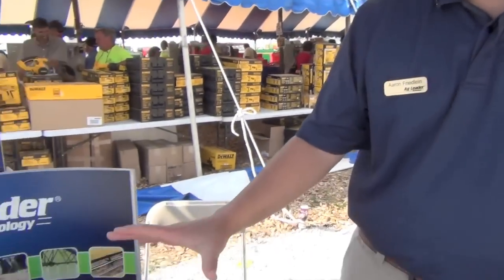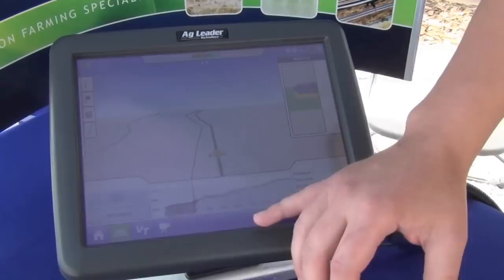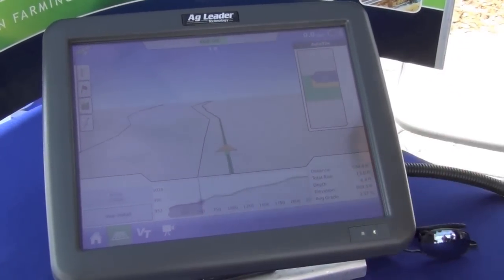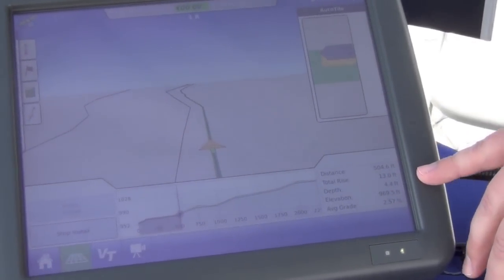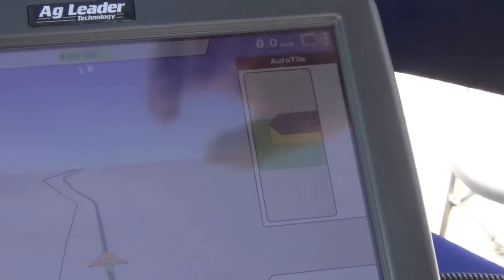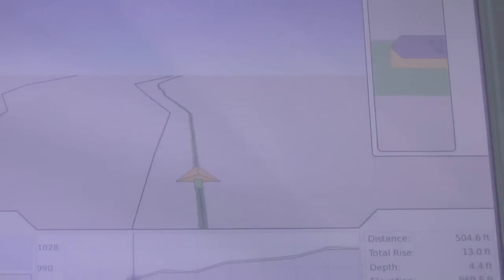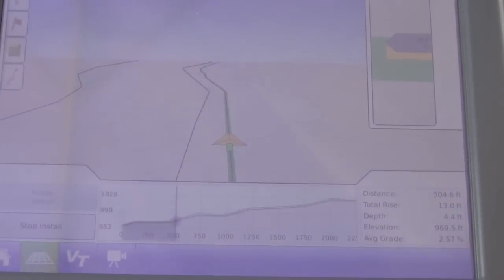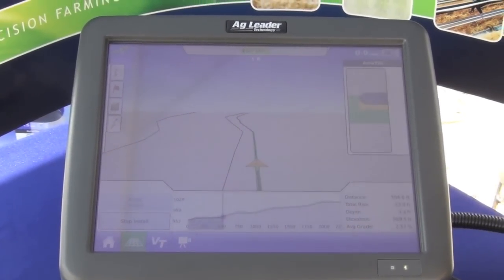Ag Leader Technology - Intellislope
During the 2012 Farm Progress Show Ag Leader Technology's Aaron Friedlein demonstrated the new Intellislope™, family of functionality available through the INTEGRA™ display.  It provides tile plow control for installing field drainage tile.